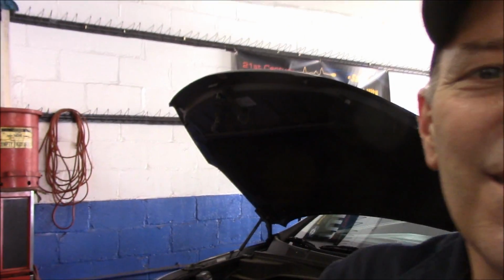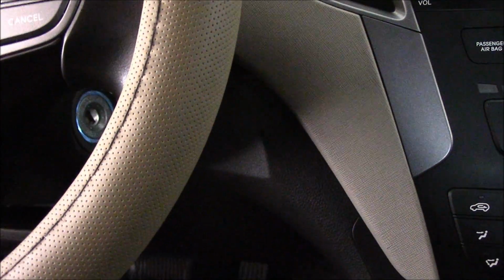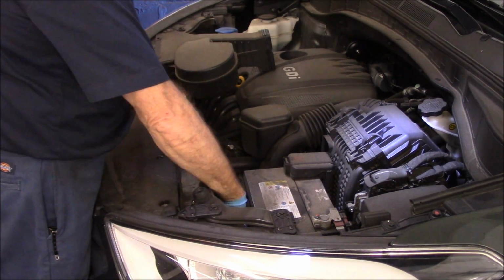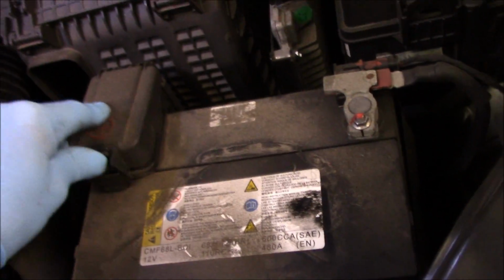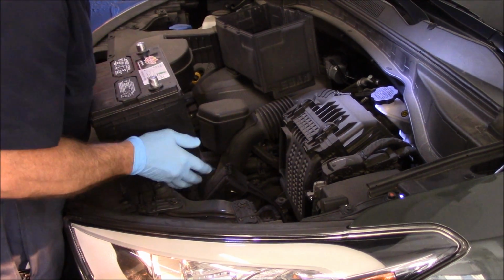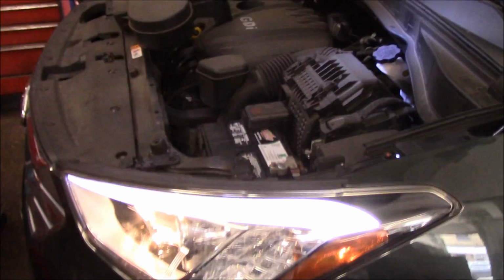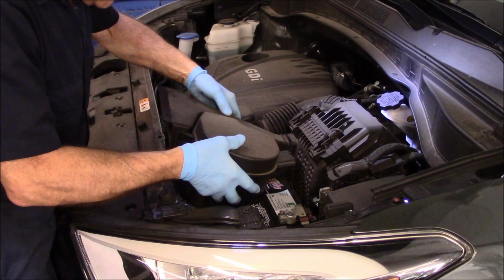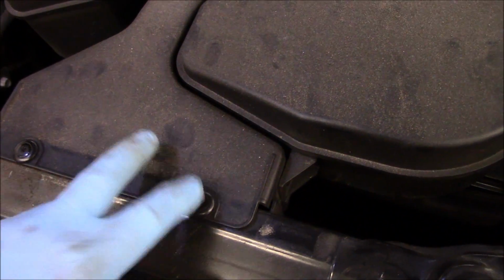How To Replace A Battery 2013-2016 Hyundai Santa Fe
In this video I will show you how to replace a battery on this 2013 Hyundai Santa fe.I will show you also how to save the memory on your radio and GPS.